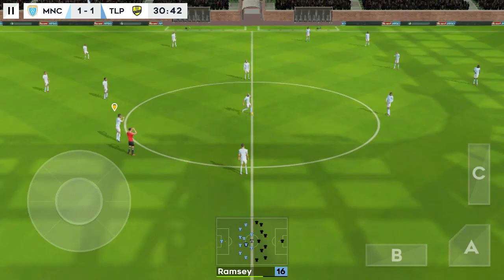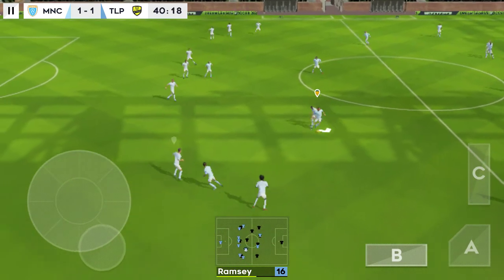Getting Manchester City kit in DLS21 and playing against them!